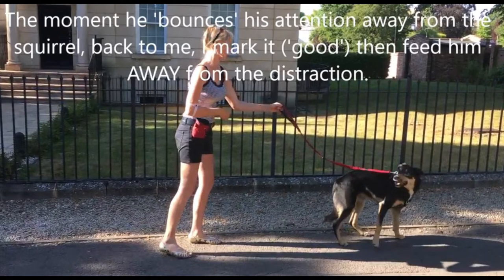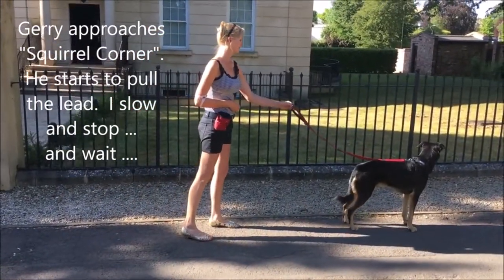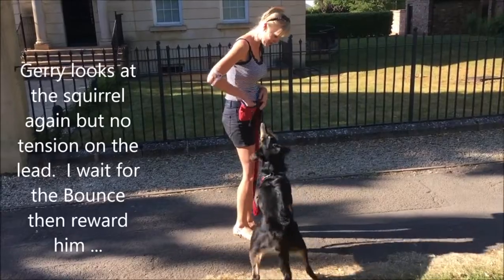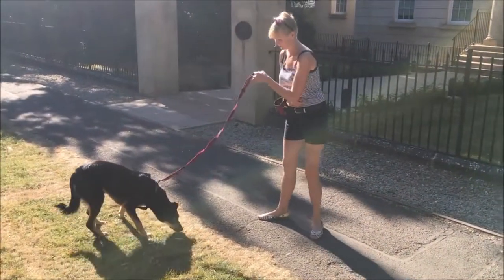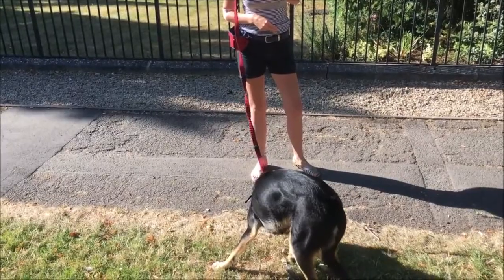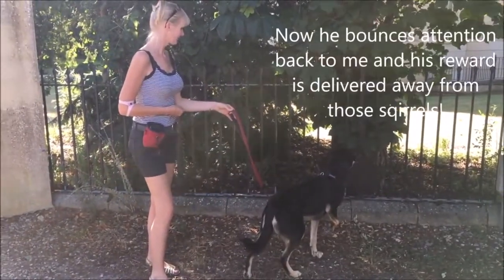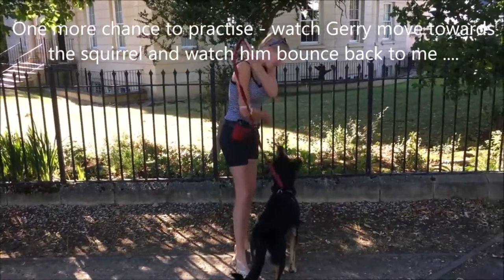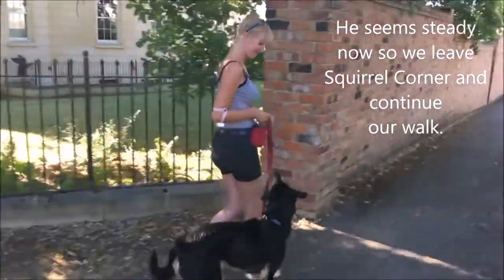Lead Walking 4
This is the 4th video in our Lead Walking series. In this video we start teaching a new skill called "The Bounce".   "The Bounce" is a fun way to help your dog cope with difficult distractions ... like squirrels!!